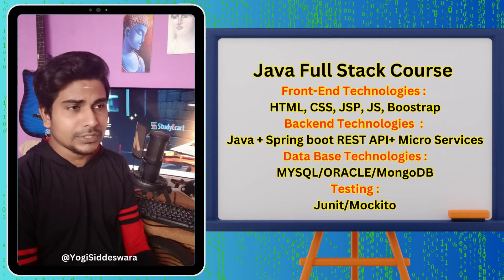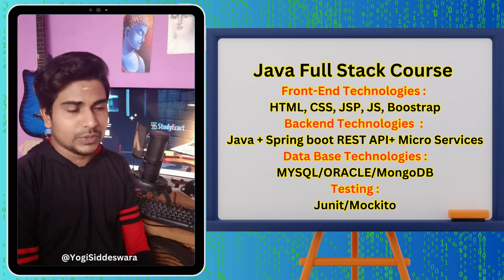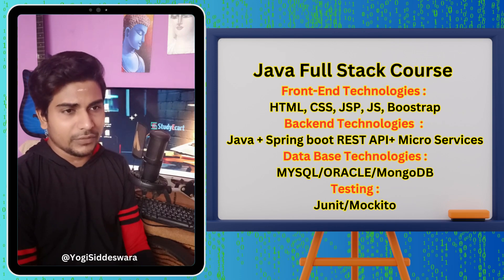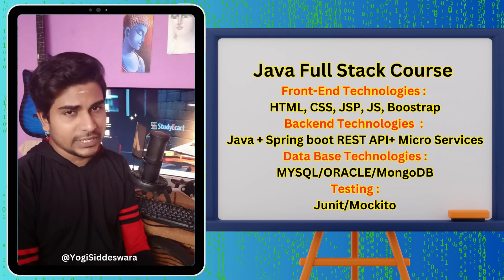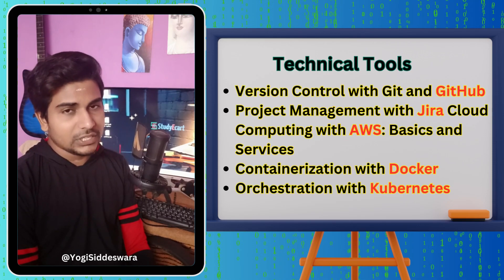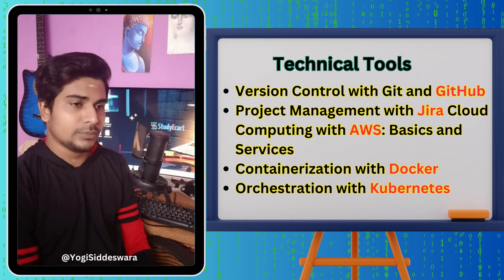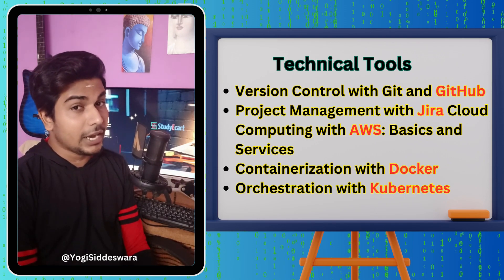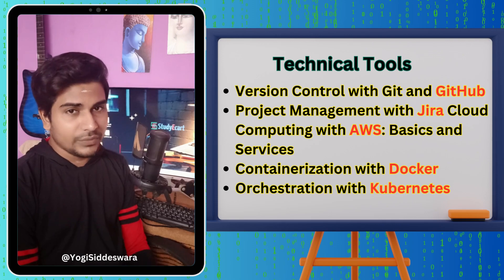Free Java Full Stack Course | software development online courses free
This free Java full stack course [software development online courses free] is designed for beginners who want to learn Java programming and full stack web development using a practical approach and simple English language. This course is suitable for college students, freshers, and experienced candidates alike.
software development online courses free
The course covers a wide range of technologies, including:
Front end technologies: HTML, CSS, JavaScript,jsp
Java
Java collections
Spring Boot,spring modules
REST API
MySQL
Oracle,mongo db,
Git
Jira
Docker
Kubernetes
Important Updates on FREE Java Full Stack Course by StudyEcart:
Upon completion of the course, you will be able to:
Build full-stack web applications using Java
Use Spring Boot to develop RESTful web services
Connect to and manage MySQL and Oracle databases
Use Git for version control and collaboration
Use Jira for project management
Deploy your applications using Docker and Kubernetes

This course is also accompanied by a course completion certificate for the first 1000 members who register.

free java full stack course
mysql tutorial
oracle tutorial
git tutorial
jira tutorial
docker tutorial
kubernetes tutorial
complete course
practical approach
simple English language
for college students
for freshers
for experienced candidates
00:00 Introduction
00:47 About Course Content
00:59 Technical Tools
01:12 Course Duration
01:56 Course suitable to Fresher, Experienced candidates also
02:40 Free Course Completion Certificates
03:20 No Fee
03:49 comments /suggestions
04:07 Thank you all